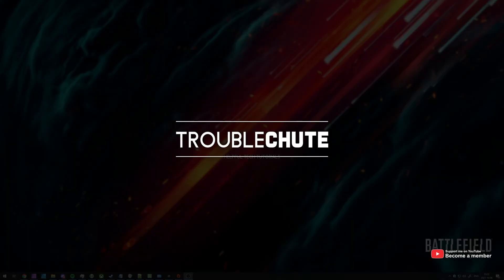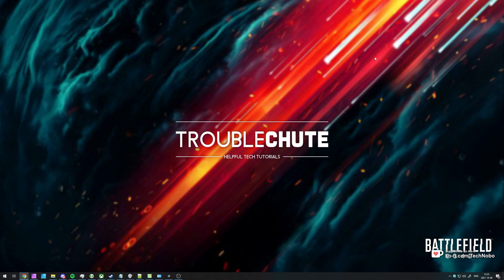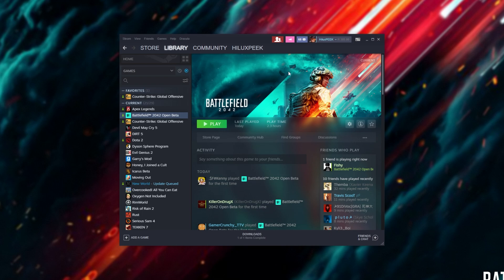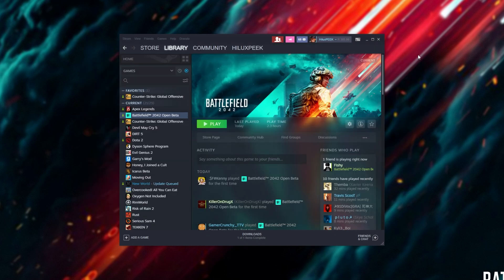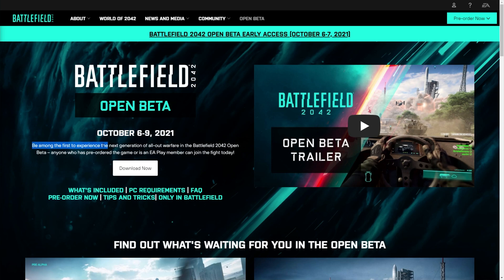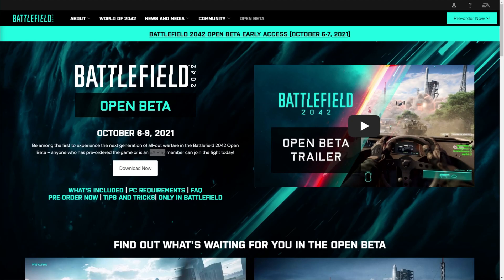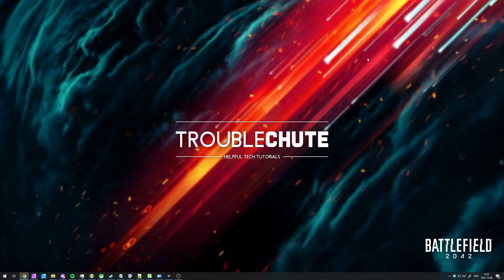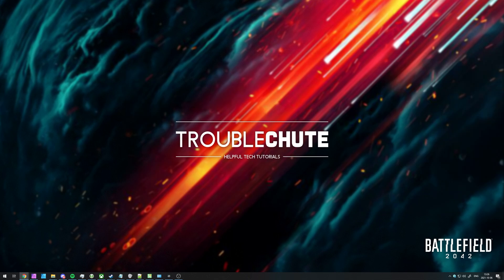Fix QR Code Error | "Secure early access" | Battlefield 2042 Tutorial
Trying to play Battlefield 2042, but getting a QR code error, something about Open Beta Early Access. Well, this video shows you some steps that you can take to try and fix this error. By the end, you should be able to play the game as normal with your friends, as you'd hope. Unfortunately for some people, you won't be able to fix this, but EA is aware and actively working on fixing this.

Timestamps:
0:00 - Explanation
0:31 - Why is this happening
0:44 - Verify Battlefield 2042 files in Steam
0:56 - Verify Battlefield 2042 files in Origin
1:10 - Fix QR Code error with EA Play